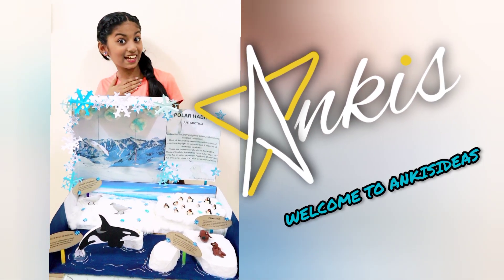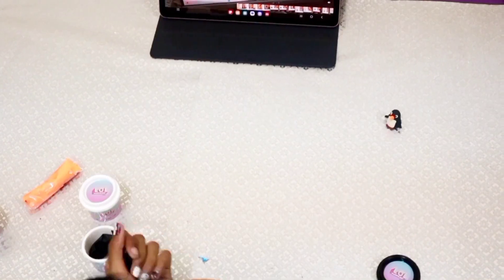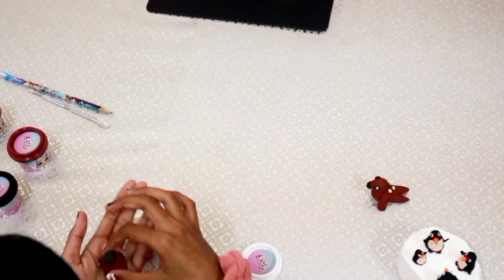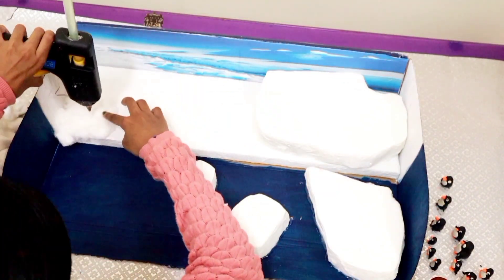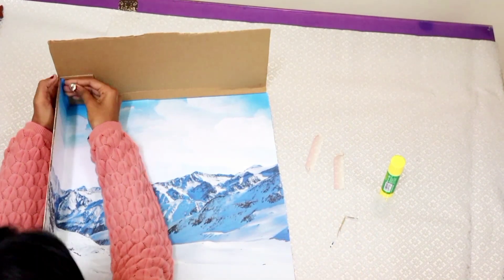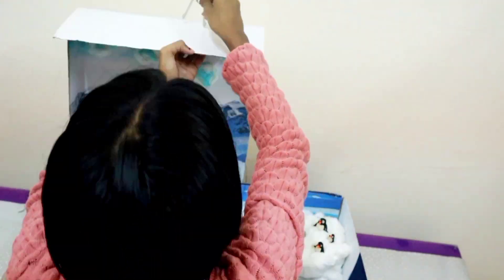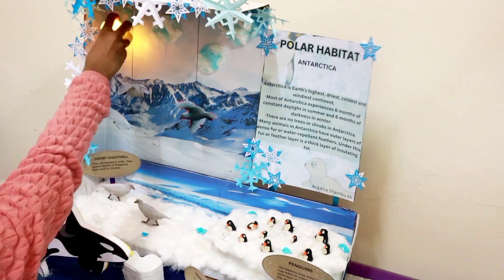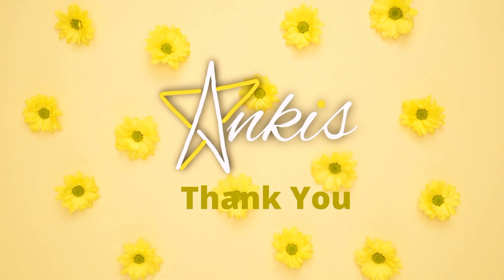POLAR HABITAT SCIENCE MODEL FOR SCHOOL| SCIENCE PROJECT ON HABITAT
MUSIC CREDITS